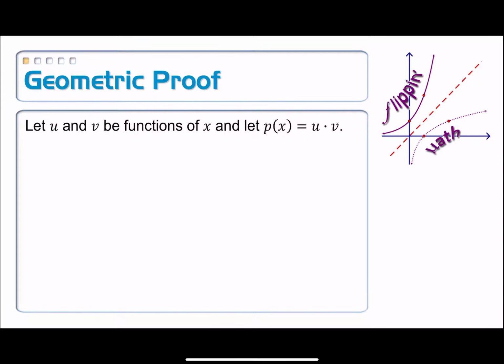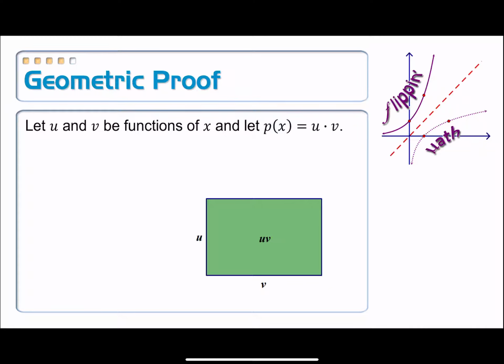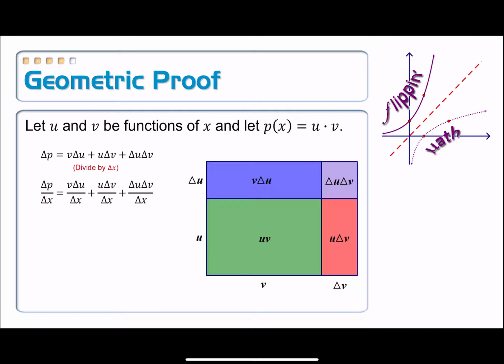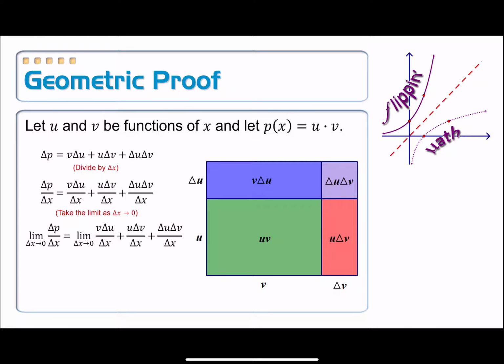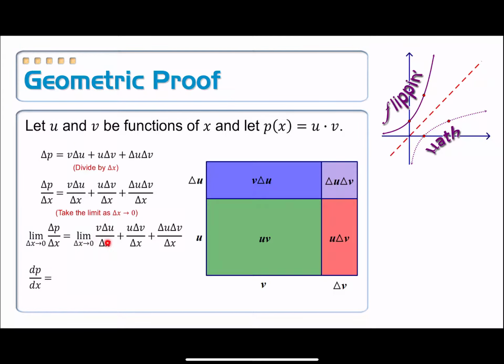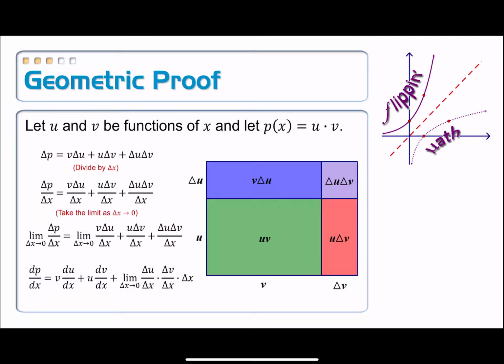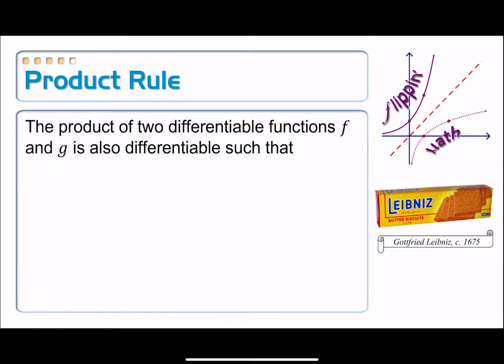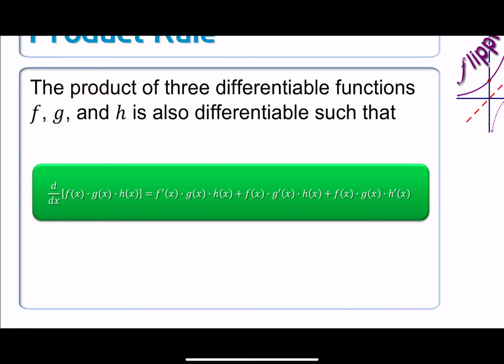3-4: Product and Quotient Rules, 01c